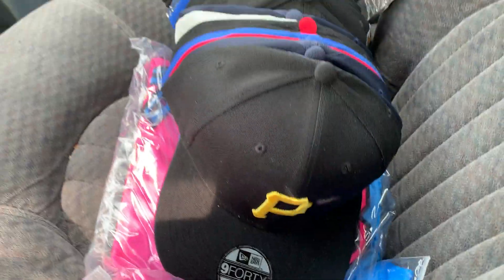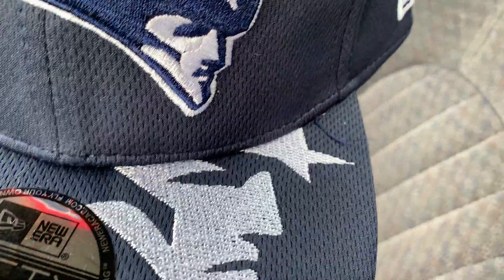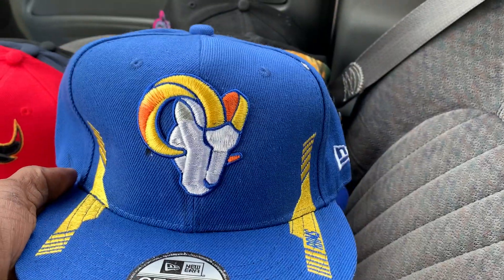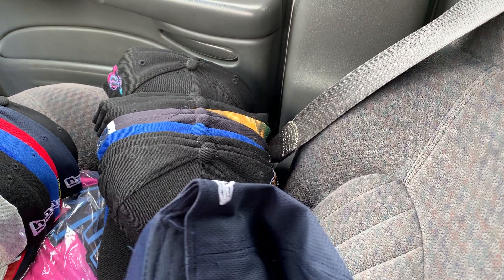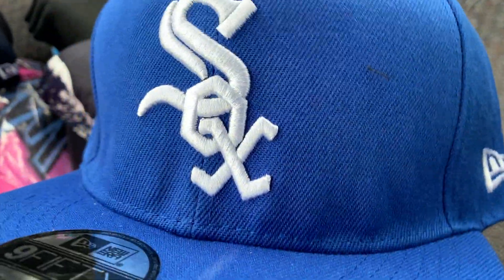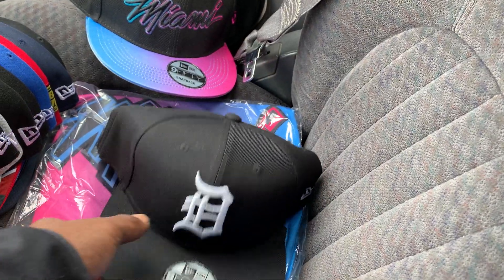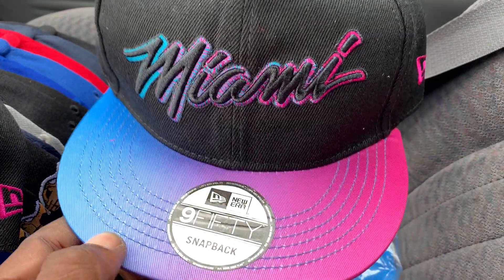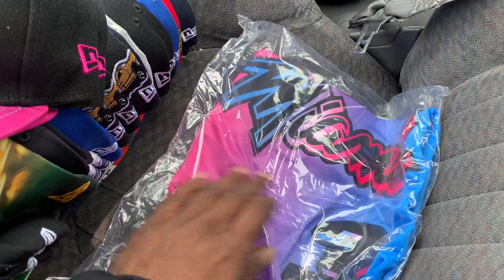yeskicks.cn jersey and snapbacks 🔥🔥🔥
Skype: Repkicks or honghaohong